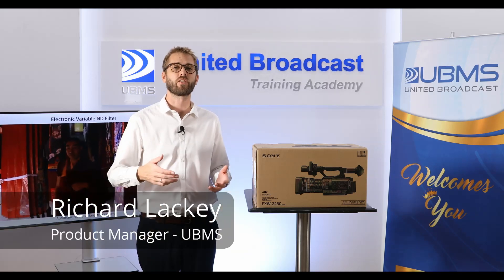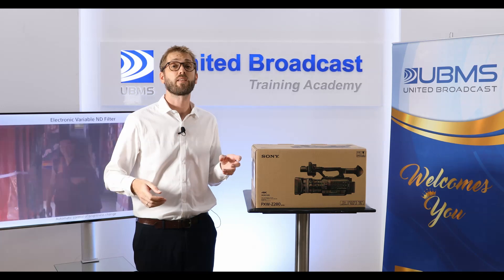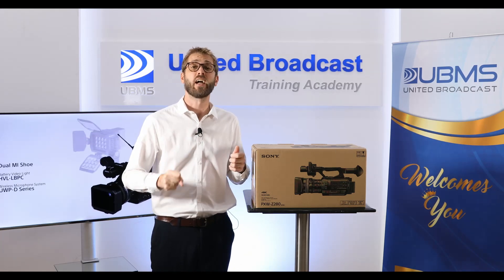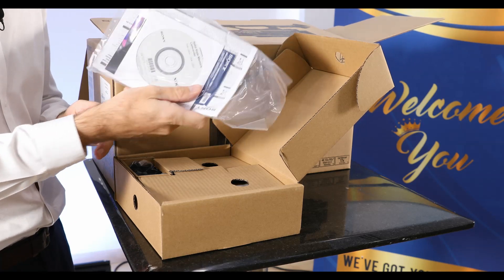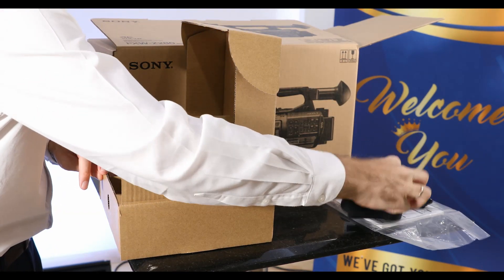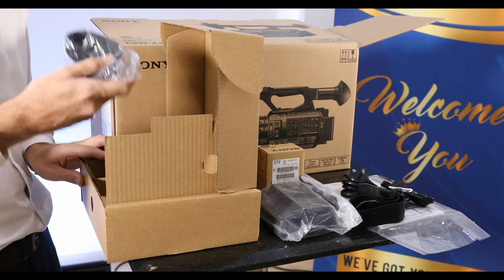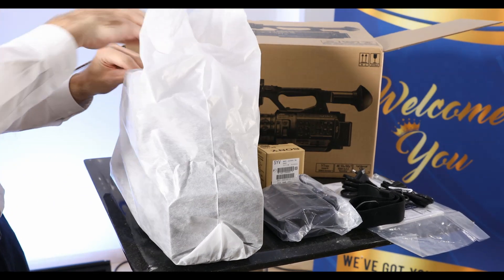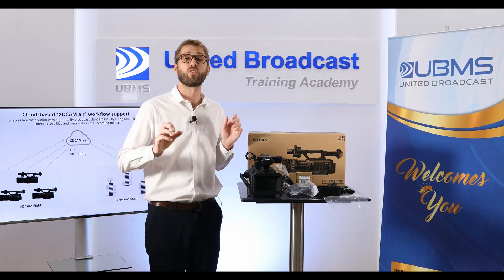Sony PXW-Z280 Unboxing - 4K Camcorder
Watch Sony's latest PXW-Z280 4K XDCAM Camcorder unboxing video. PXW-Z280 records 4K 60p with three 1/2 type CMOS sensor and has the revolutionary networking capabilities.